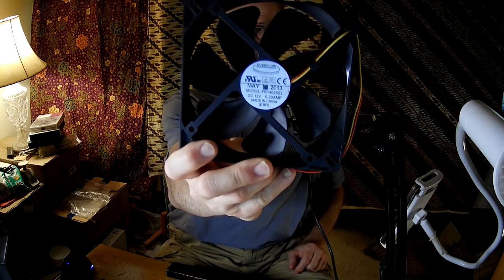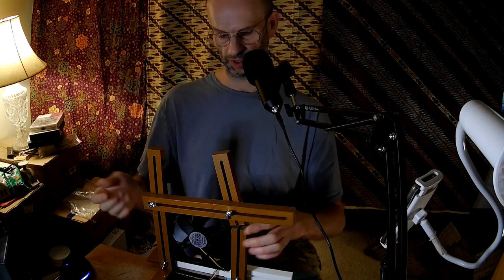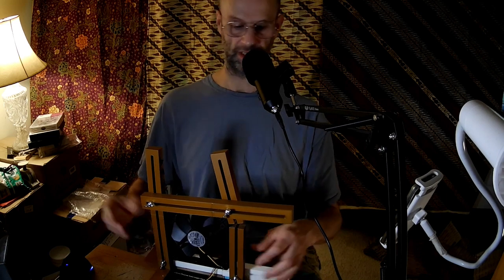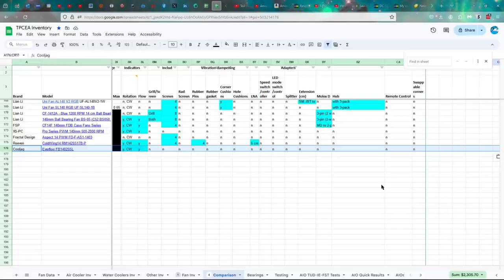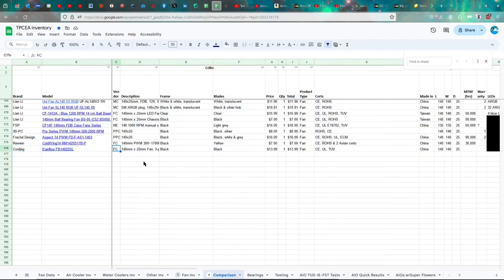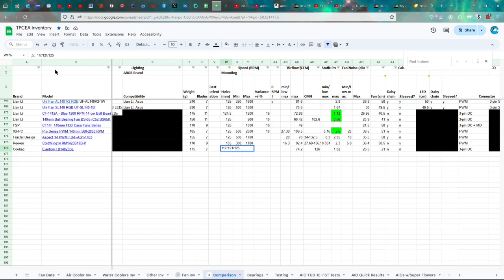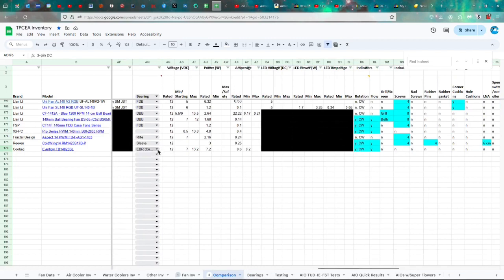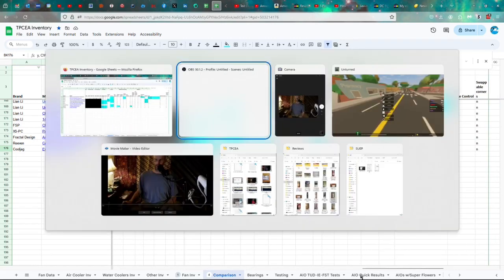Cooljag Everflow FB14025SL 3-pin Fan Review, Pt 1